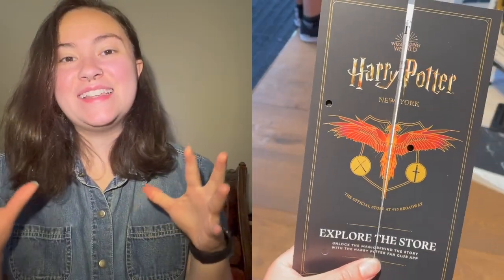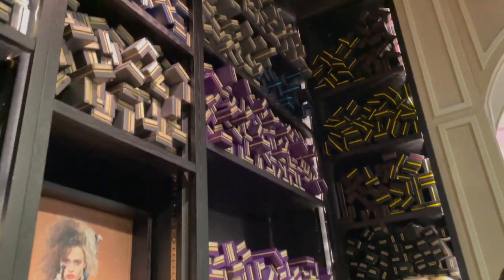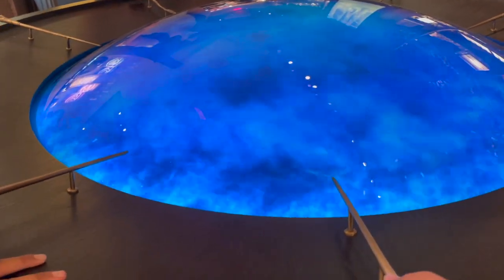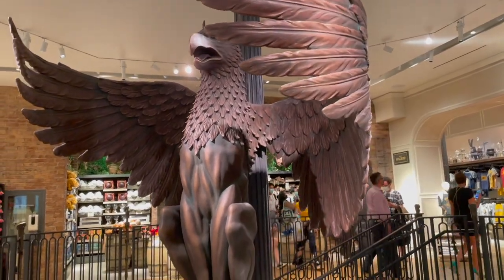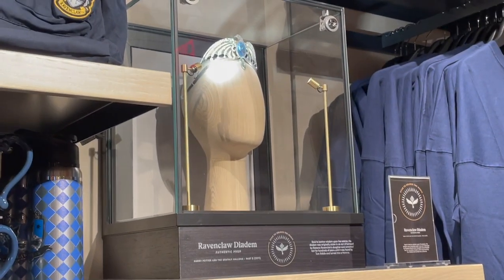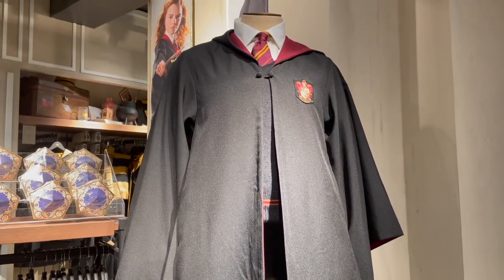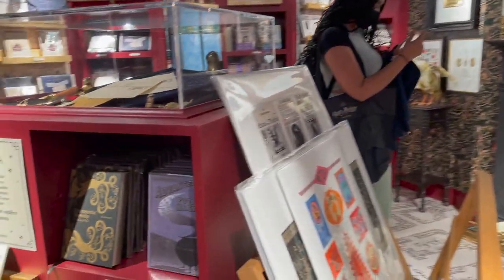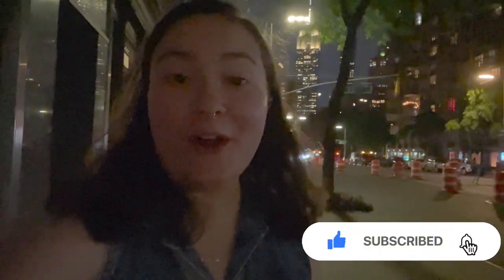Inside the BRAND NEW Harry Potter Store in NYC!! | Flatiron District, Manhattan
Join me as I head inside the brand new Harry Potter Store in the Flatiron District of NYC! As a big Harry Potter fan myself, I am super excited that this is here and a great new edition to this area. Not only is there a huge selection of Harry Potter merchandise and apparel, but there is also a fun scavenger hunt throughout the store that when solved, ends in a free gift! After the scavenger hunt and a walk through the store, we head to the Butterbeer bar for a taste of the Harry Potter classic beverage.

Be sure to check their website for more information. Let me know your thoughts on the store if you have been there! Enjoy 😊